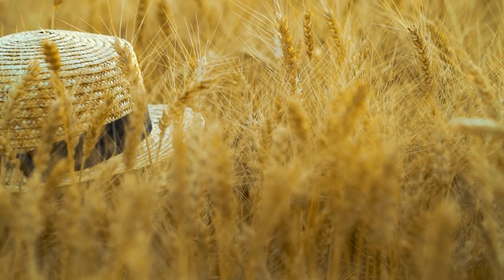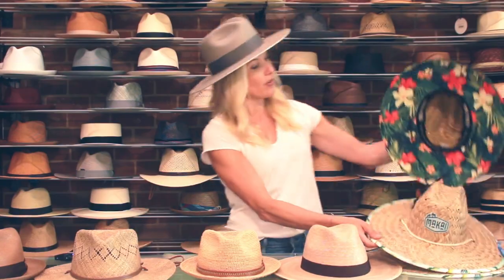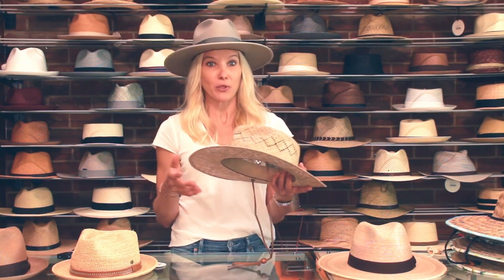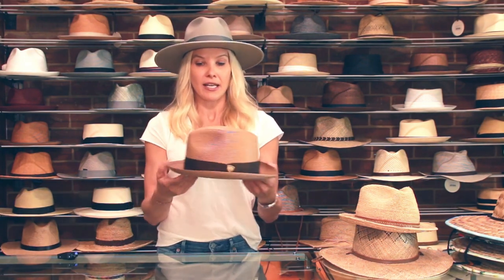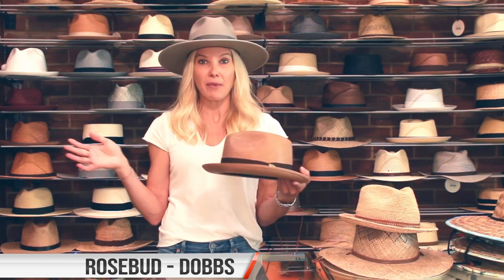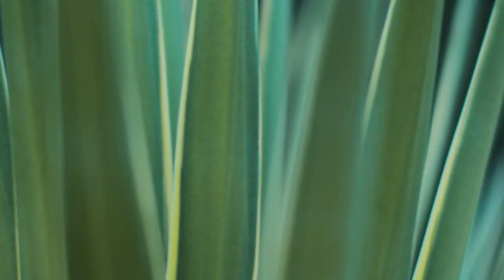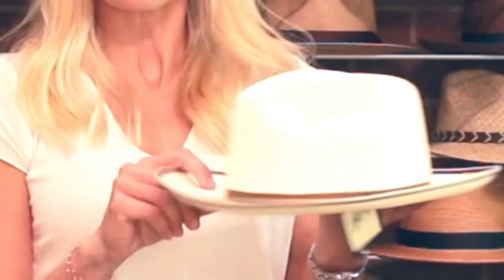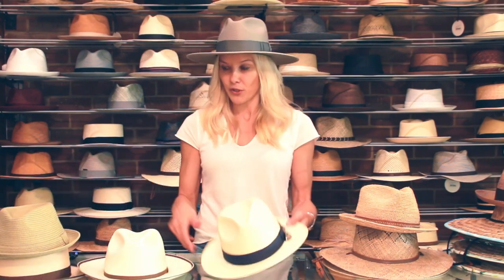Different Types of Straw Hats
Hi, my name is Liz - and I am one of the hat experts here at Fashionable Hats.
Welcome to my store!

Today, I wanted to show you the difference in different straw materials
Here at Fashionable we have one of the largest variety of straw hats available

Straw hats have many benefits, they are natural and sustainable, but most importantly they absorb harmful UV rays, protecting your skin

The first type of straw is called Rush Straw  made from Rush grass.
This straw style has a thicker weave and is stiff but has flexibility to it most commonly this straw is made into a Lifeguard style hat.  This is great for the beach or pool.
Here we have the Shorebreak by Makai, and you can find them on our website by typing Makai in the search bar.

Next we have Palm Straw, which is made from Guatemalan Palm Leafs. These hats are durable, waterproof, and great protection against UV rays. This straw  is ideal if you work outdoors and might get a bit sweaty because you can easily wash it with soap and water. This hat is called the Explorer by Sunbody.

Our third hat here is Seagrass which just like the name, is made from actual seagrass from the ocean floor. Seagrass hats are usually  loosely woven, making them breathable, they also absorb moisture, making it perfect for outdoor activities. This hat is called The Terrace by Stetson.

Our next hat is made from  Raffia straw, which comes from raffia palm trees and produced from the membrane on the underside of the leaf fronds.
Raffia is extremely durable & flexible and easily returns back to its original shape if crushed, making it great for travel.
This hat is the Castaway by Walrus.

Number five on our list  is called Milan straw - just like the city
Milan is pretty easy to identify, because it is braided or woven in different angles, like you see here.
This hat is the Rosebud by Dobbs.  We have this hat available in 7 color options

Hemp straw is next on the list, That right I said Hemp. Hemp is a tough plant with long linen fiber with a porous weave making it breathable and antimicrobial, so it won’t hold mold or odors.  Hemp straw makes a great looking straw hat
This hat is the Inwood hat by Stetson

Next is a more unique straw called Sisal, which comes from the Agave plant.
Sisal is a strong, durable fiber and is mainly used in the production of tough things like ropes.
This hat is the  Summertime Stroll by Dobbs. Comes in 3 very cool colors

Last, but certainly not least, is our Panama straw hat.
Panama straw comes from the  toquilla plant in South America - it is actually handwoven in Ecuador and not Panama.
Panama straw is tightly woven and is a great repellant for sunlight and water.
The finer the weave the longer it takes to weave and the more expensive they will be.
This hat is the Parson Hat by Bailey.

These next two hats I am going to cover BONUS hats  because I like you guys so much- they’re not made from 100% straw, but they are almost identical to the natural straw

Our first BONUS hat is a Toyo straw hat.
These hats stem from Japan, and they are made from rice paper yarns, with a light, smooth touch.

Our last bonus hat is made from Shantung straw.
Known to be durable and similar to panama straw, shantung is one of the more popular types of hats sold because this material looks great and is affordable.

If you have any additional questions please email or call us.  Our customer experience team is top notch and can gladly answer any questions you might have, and we hope to see your smiling face on social media please tag us @fashionablehats
or shop our large collection of hats at FashionableHats.com